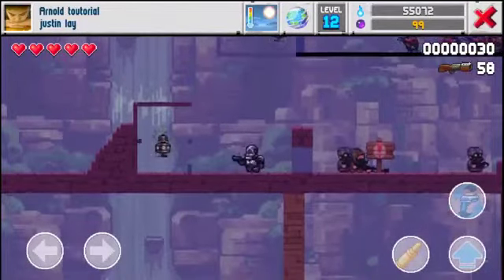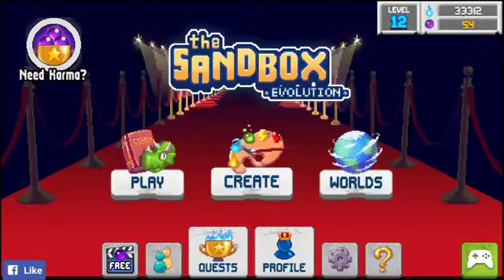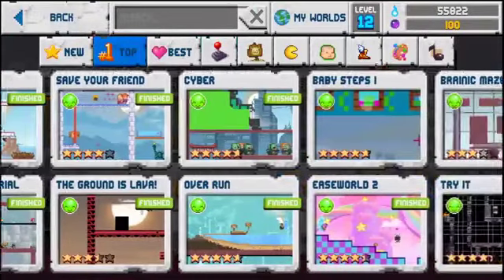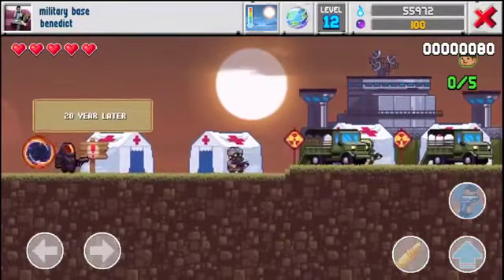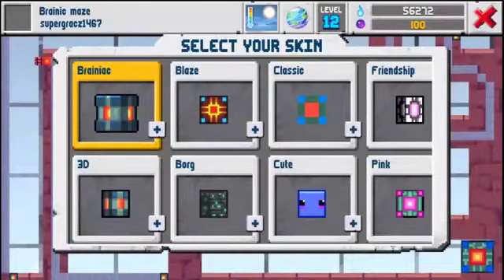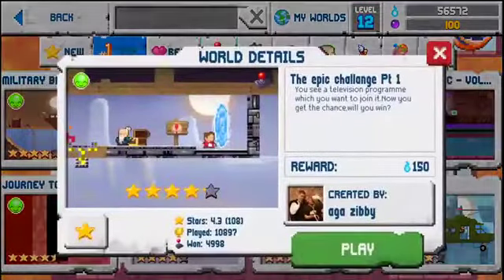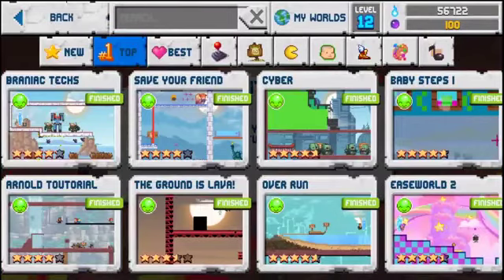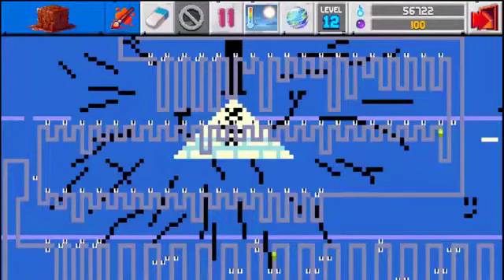#14 Facebook Live Stream - The Sandbox Evolution! 🕹️📽️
The Sandbox Evolution Live Streams sandbox2.com) showcase the sequel to the chart-topping mobile 2D pixel-art world builder game The Sandbox, which together have totaled more than 40 million downloads on iOS, Android and PC (Steam)!

Featuring a modern pixel art graphic style, The Sandbox Evolution gives players even more freedom and creativity, through improved physics and side-scrolling worlds 10x bigger than its predecessor. The Sandbox Evolution evolves into an easy-to-use game maker that enables players to create a retro-style platformer level in just a matter of seconds!!

When building their worlds, players choose from over 170 elements and design with various entities, game-making blocks, platforms, enemies, portals and characters, pixel art drawing colors, and more.

The Sandbox Evolution also includes an innovative “Quest 100” Challenge mode as well as four imaginative campaigns that introduce players to all the game’s capabilities and offerings – whether its playing with electricity or controlling a Caveman in traditional platformer-style.

Game Features

THE SANDBOX EVOLUTION FEATURES:

NEW HIGHLIGHTS

* Tap to drop elements, pinch to zoom and pan to scroll. Create or destroy with your fingertips
* Amazing HD pixel art graphics featuring multiple visual effects, parallax scrolling and more
* Build worlds up to 10x bigger than in the previous Sandbox game
* Draw original art or fanboy tributes to your favorite retro characters with over 100 colors
* Create your own levels using Blocks and other Platforming elements
* Compose chiptune melodies and become a retro maestro
* Share your creations in the Online Gallery
* Save and Sync your progress online with Game Center, Facebook or Email
* Follow your favorite Players and Top Creators via the Social Menu
* Bookmark your favorite levels to revisit them anytime you want

CREATE YOUR WORLD PIXEL AFTER PIXEL!

* Build a 2D pixel world by mixing and matching over 170 elements to discover their interactions
* Use predefined templates or start from scratch: Music, Pixel Art, Sandbox, Caveman or Avatar
* Manipulate Natural elements: Mud, Water, Sand, Fire, Metal, Electricity, Acid, Lava and more
* Many Heroes with different skillsets: Shoot with Arnold, fly with Fujin or play with Hamster, the cutest of all

THE GAME MAKER YOU WANTED

* Begin with ready-to-use 4x4 pixel blocks, then add platforms, traps and enemies to spice things up
* Create your own levels using Game Design elements: Controllable Heroes, Platforms, Portals, various Blocks or Spikes
* Place a controllable hero character in your level to instantly add intuitive, direct control
* Congratulations! You just made your very own 8bit pixel platformer level in less than a minute :)

ADD LIFE & BUILD YOUR WORLD

* Bring Life to your worlds with Dogs, Wolves, Bears, Cows, Deer or Sabertooth Tigers
* Spread foliage and numerous tree varieties to bring beauty to your new world
* Decorate with Houses, Castles and Igloos, and create life on your world with AI Humans

INTRODUCE TECHNOLOGY... OR DESTROY IT ALL

* Utilize tech like Batteries, Crosswires, Resistance, Bulbs, Heaters, Coolers, LEDs and multiple Sensors
* Destroy everything you can with C4, Meteorites, Nitro, TNT or even a Nuke

CAMPAIGNS & DAILY QUESTS

* Experience the creation of the universe through a full campaign of 15 levels
* Explore a prehistoric world with the Caveman, and fight Bears and Wolves to recover his child in the Caveman Campaign
* Learn how to draw pixel art like a real artist in the zen drawing Pixel Art Campaign
* New Daily Quests, pulled from the best player creations. Challenge the best in the world, or build your levels for a chance to be featured

BROWSE THE GALLERY AND SHARE ONLINE

* Share your worlds with other players
* Search worlds by keyword or by tags (pixel art, music, arcade, technology or landscape)
* Filter worlds based on the Newest or Hottest creations
* Play the most inspiring worlds and interact with them in various ways
* Rate the creations on 5 stars

Each new Update of The Sandbox Evolution will bring even more elements, heroes and campaigns! You’ll see… no one could ever dream a better world than yours!